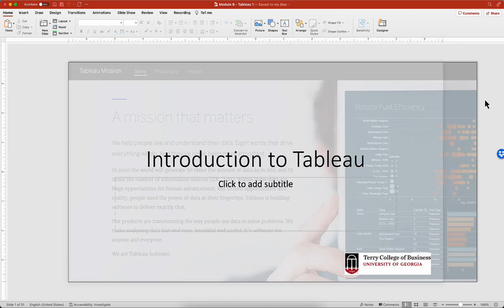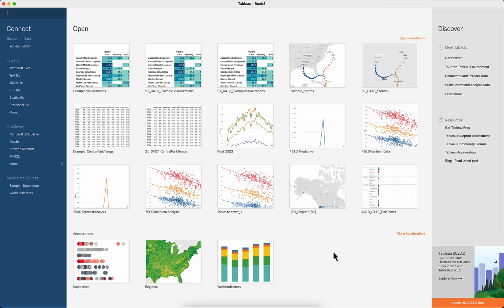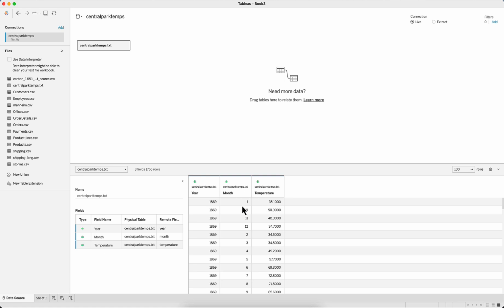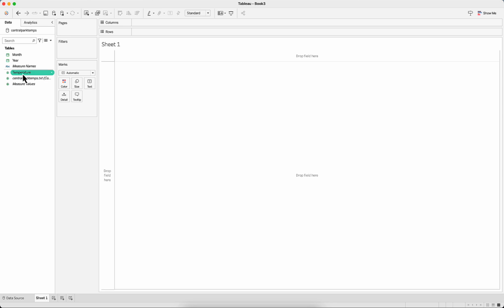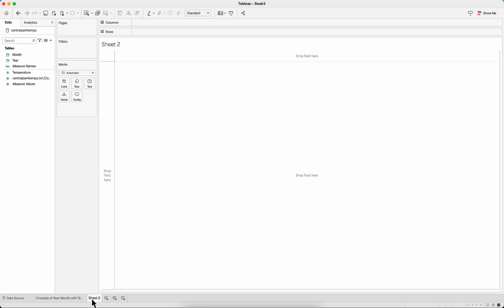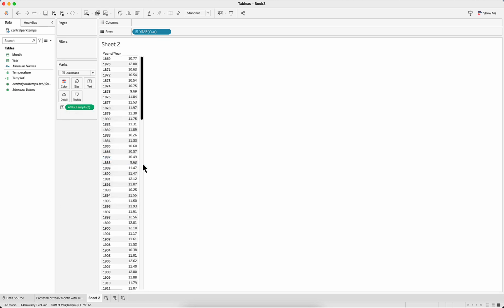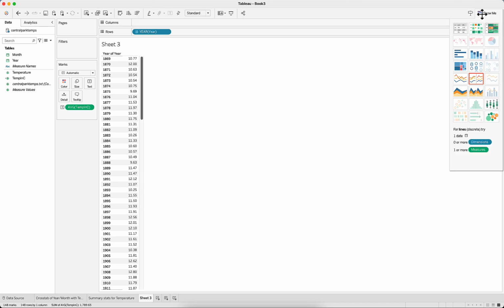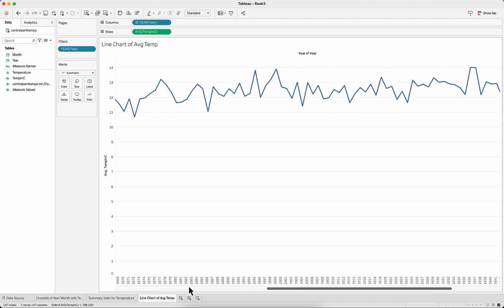Tableau Introduction and Walkthrough